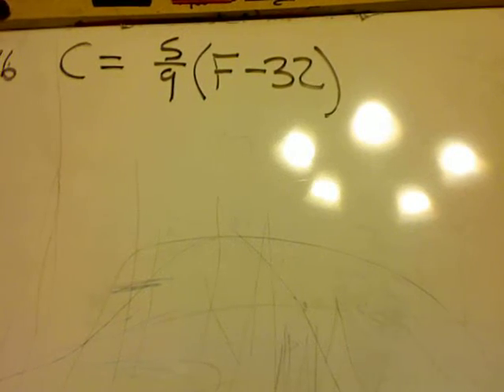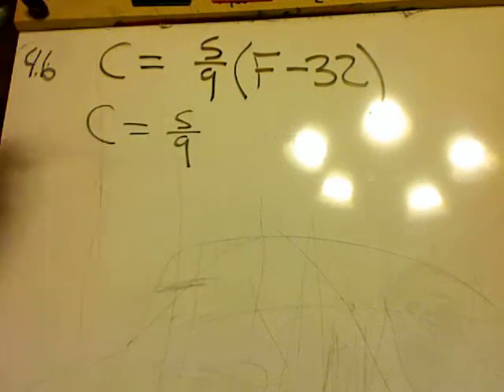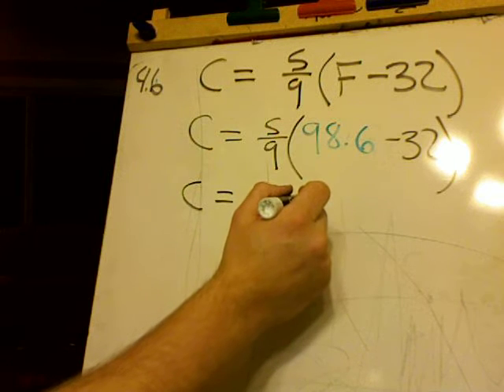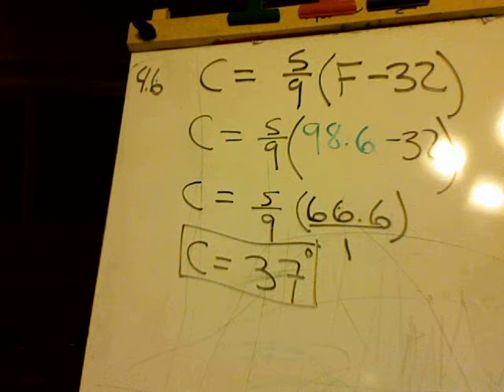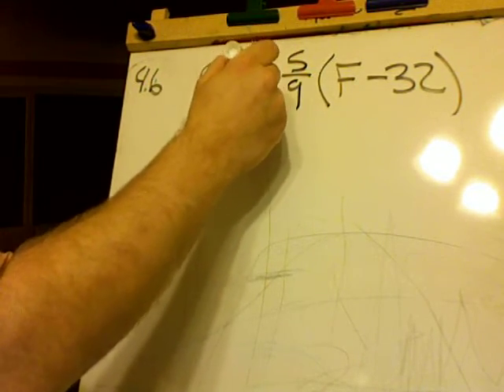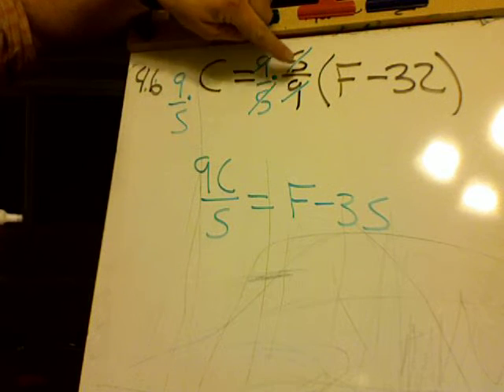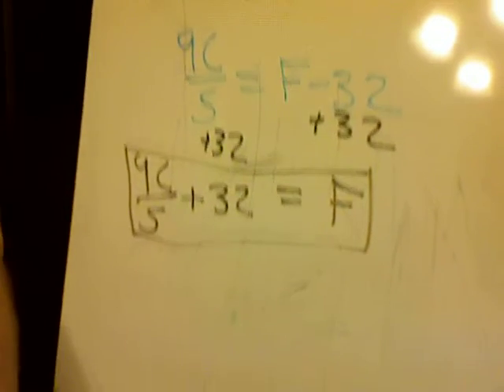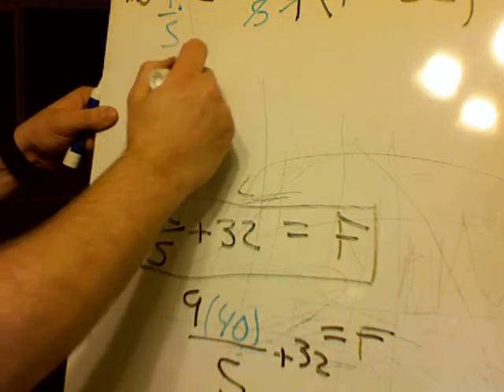4.6 070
Chapter 4
CCC Math 070
M.Jones